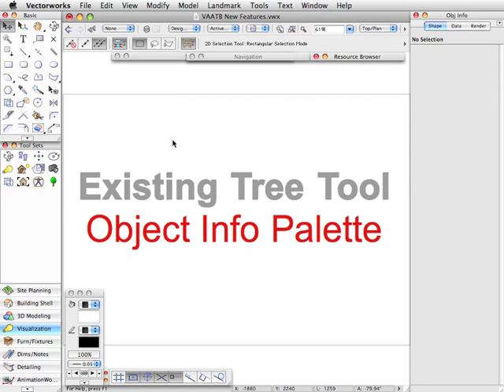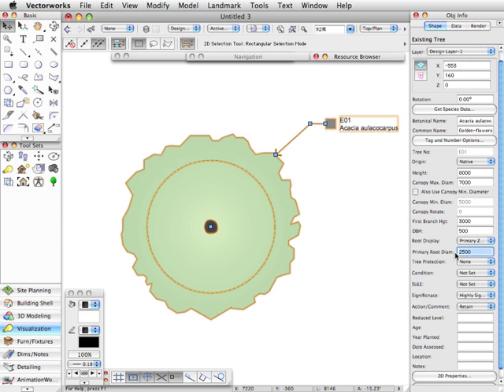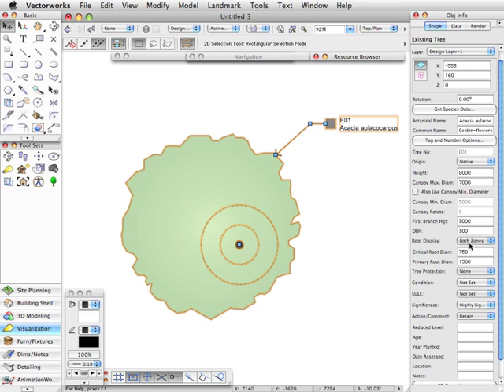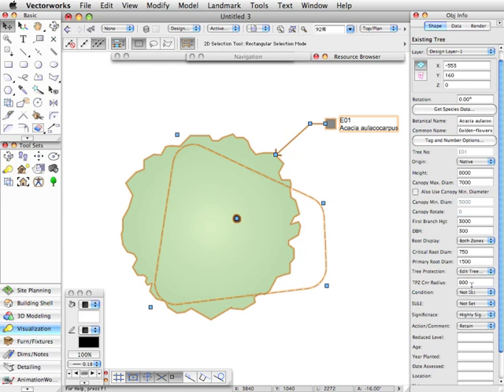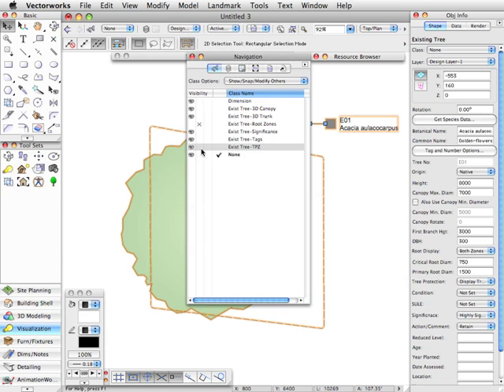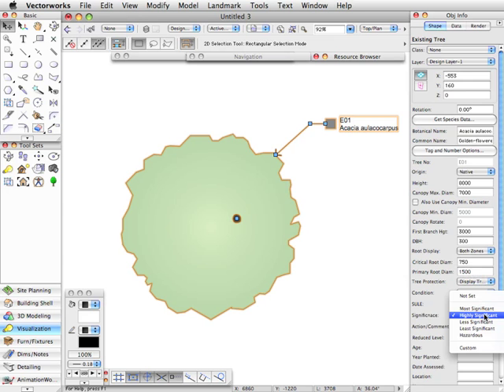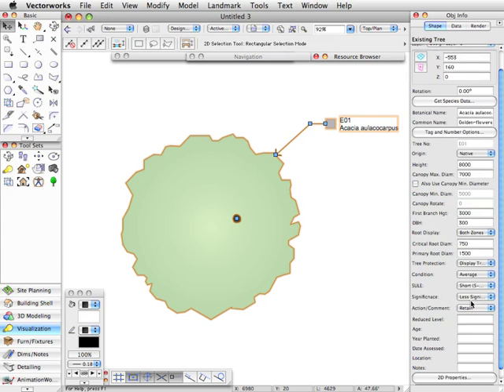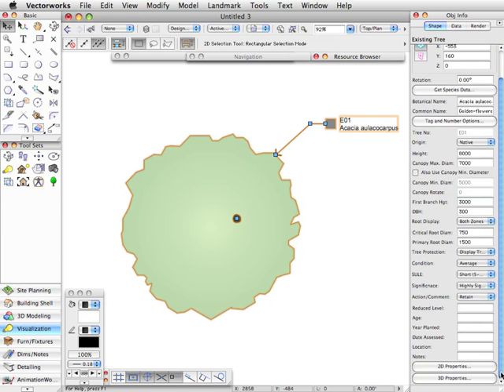Existing Tree Tool Object Info Palette Settings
This movie explains the various options available in the Object Info palette, for the Exsiting Tree tool.